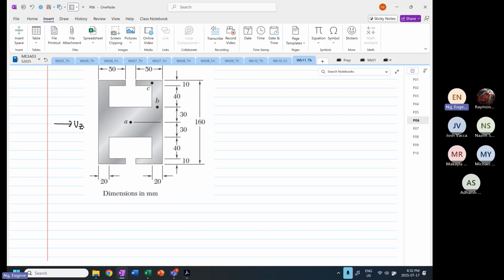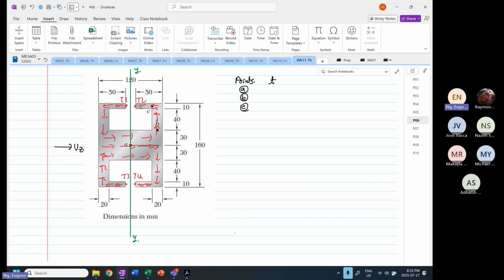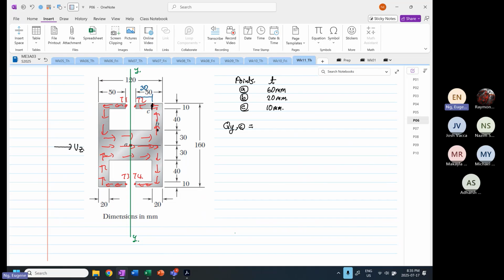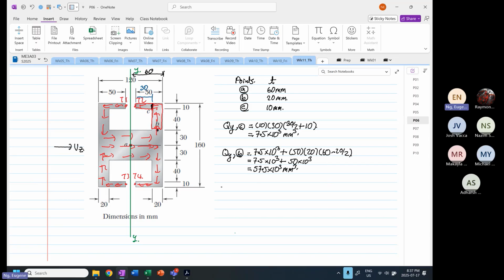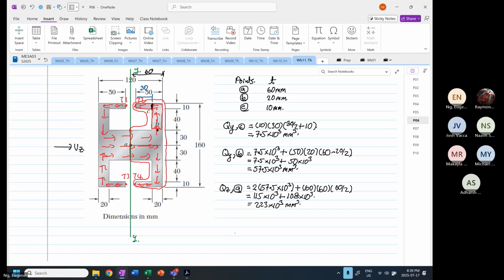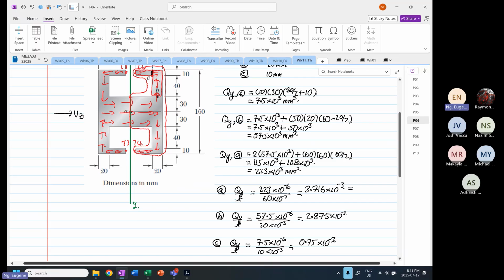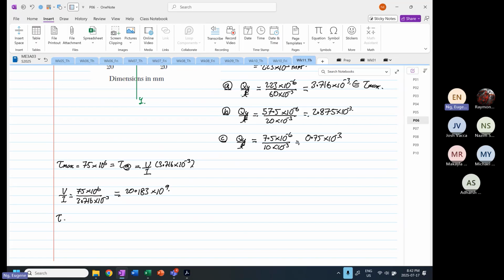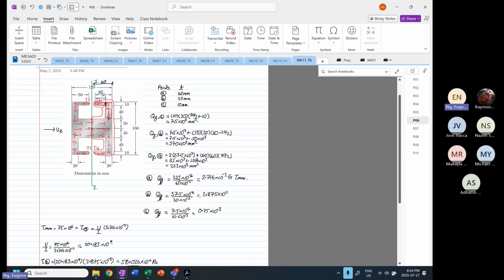Wk11 Thu P07: Shear Stress for Thin Wall and Longitudinal Shear Analysis